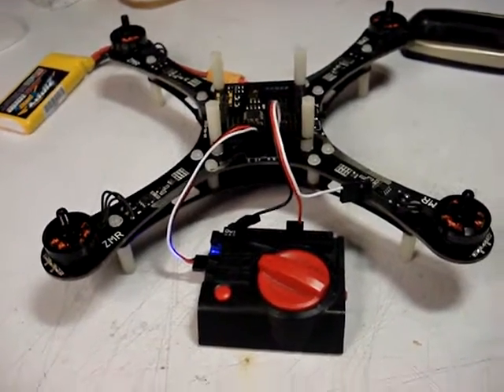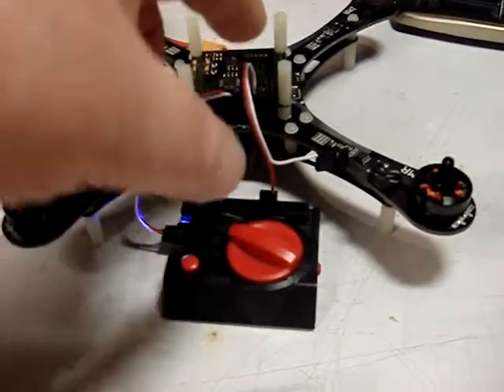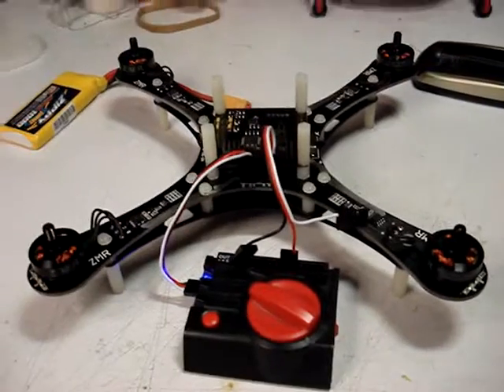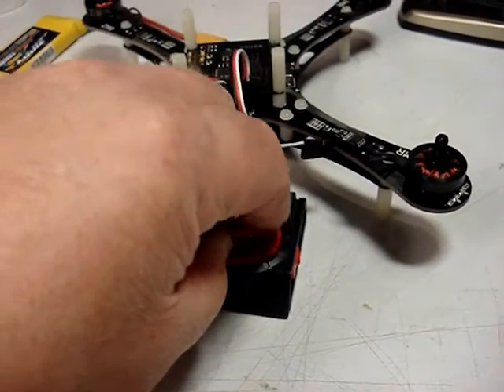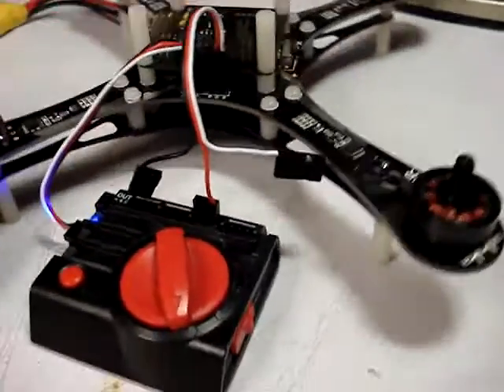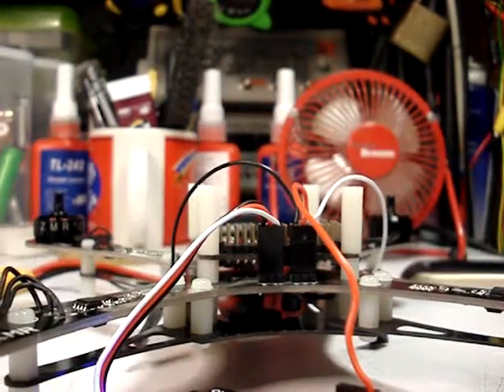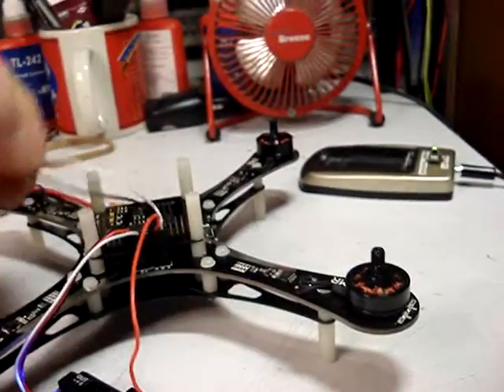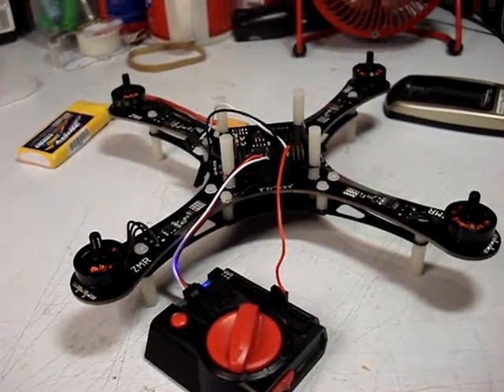ZMR 250 Quad Crosstalk Issue (Same as HobbyKing 235mm W/ Embedded ESCs)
Brand-new ZMR 250 preliminary testing revealed the included Siamesed signal cable for ch 2, 3 & 4 can generate spurious signal between adjacent wires. In this case, by applying signal to CH 2, I am able to make ch 2, 3 & 4 all operate even though 2 & 4 are not connected to my servo tester.

I recommend separating out the individual wires & making them as short as possible to reduce likelihood of interference between channels which can possibly lead to erratic behavior and crashing.

Good luck and good flights,

mnem out.